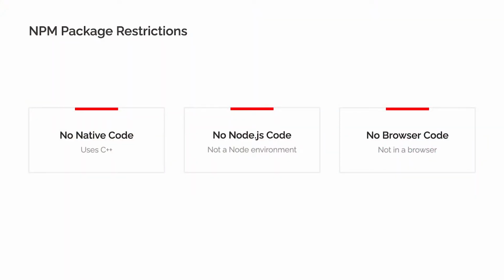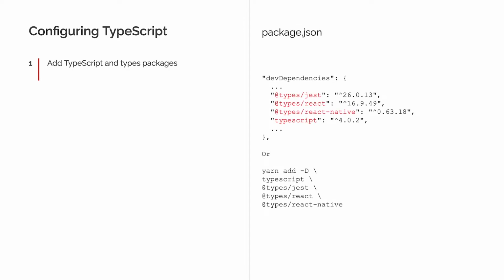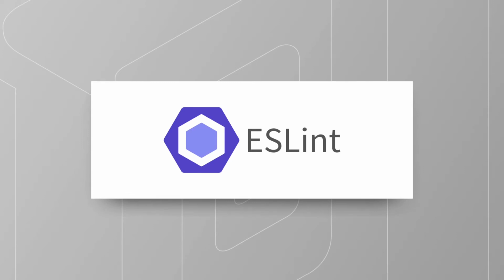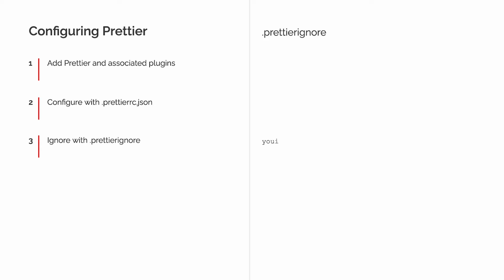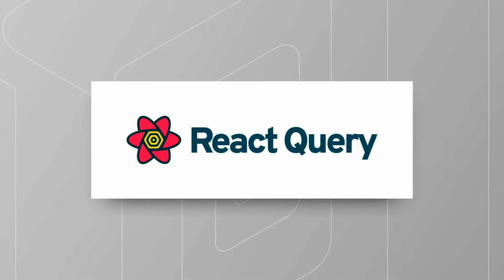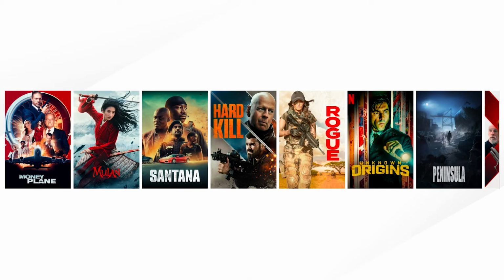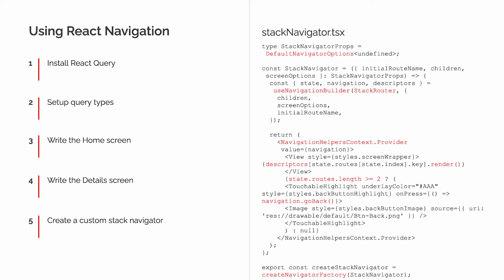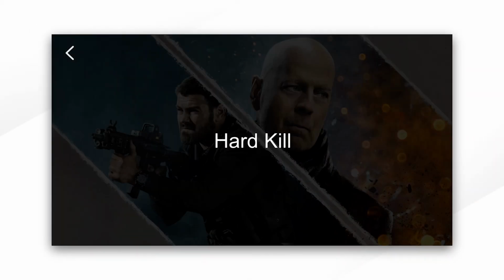Using the React Native Ecosystem with You.i Engine One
The JavaScript and React Native ecosystem is a powerful tool to accelerate your work and ensure you and your team are following best practices. In the above video, we’ll look at a number of them that can enhance your experience using React Native. I will take you through the following packages:

- Babel
- TypeScript
- ESLint
- Lint-staged
- Prettier
- React Query
- React Navigation